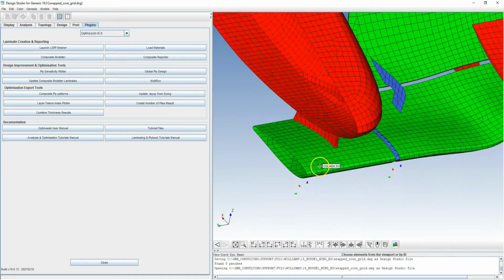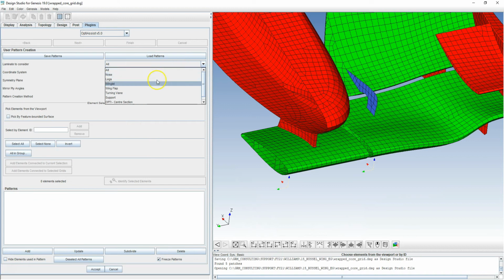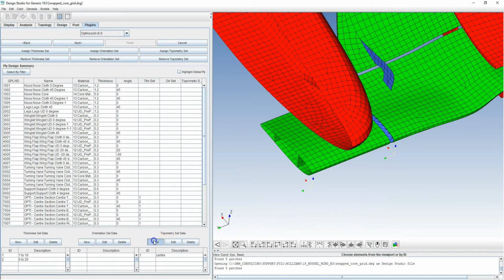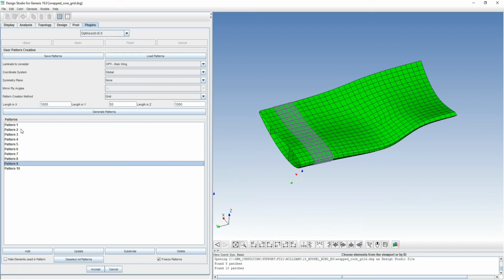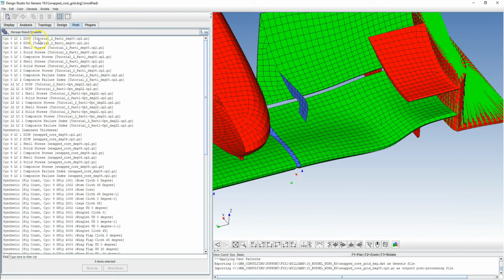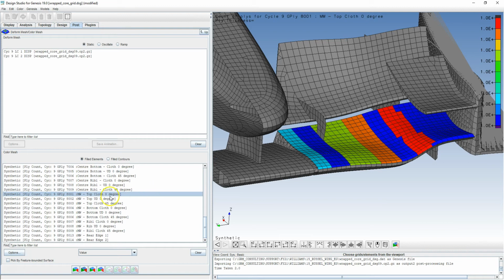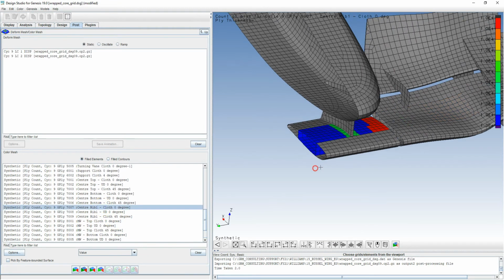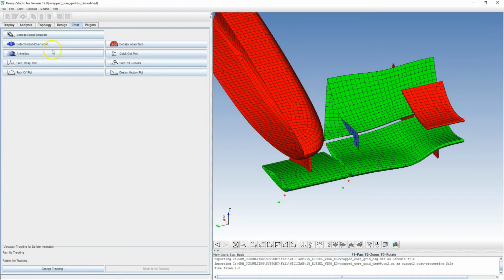OptiAssist for Genesis - Using User-Patterns to Optimise Wrapped Composite Core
Ply shape optimisation is an extremely powerful method and considering the manufacturing process is an important factor to consider.  In this demonstration we show how OptiAssist's User-Pattern control can be used to ensure wrapped plies are properly considered during the ply shape optimisation process.